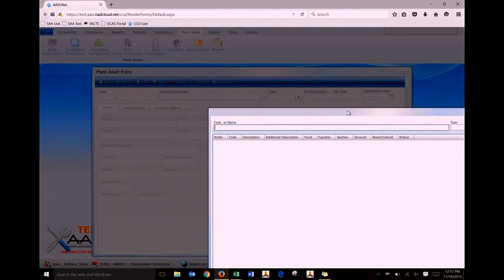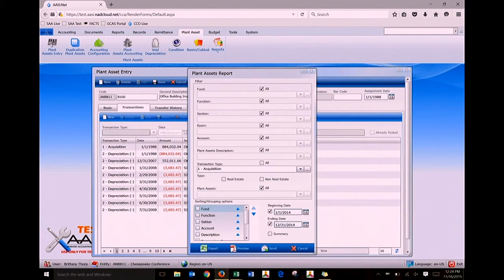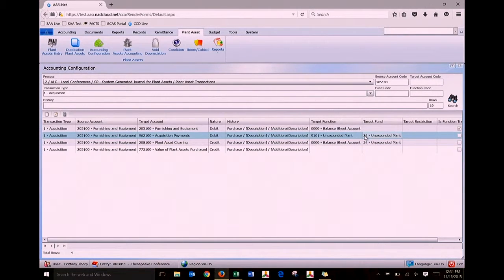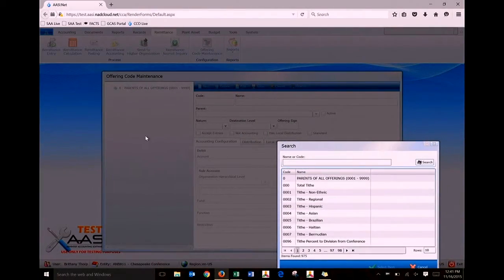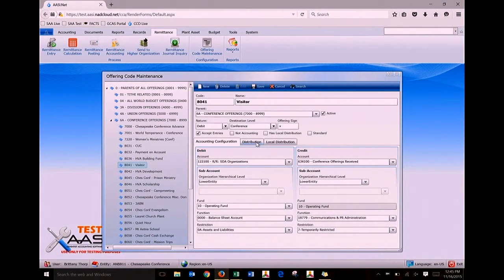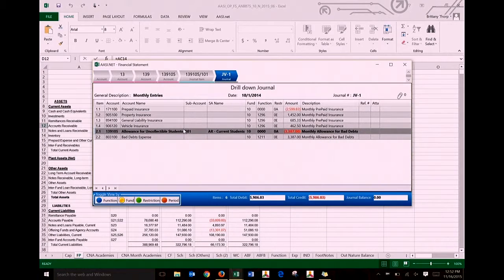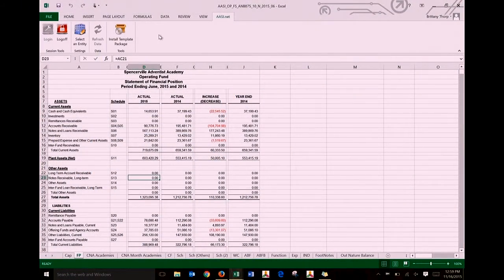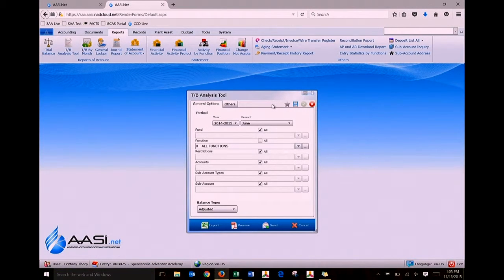Columbia Union Treasurer's Meetings 2015--AASI Presentation